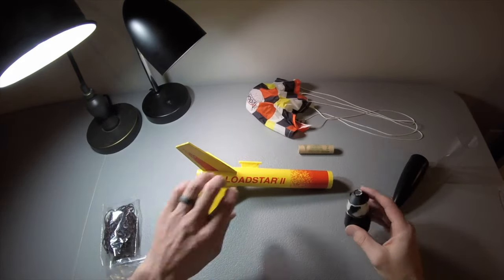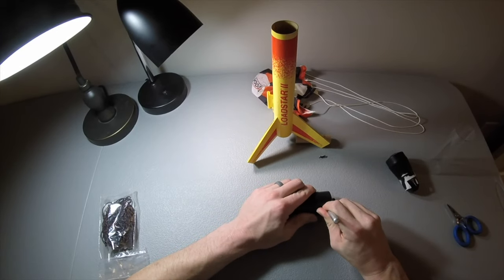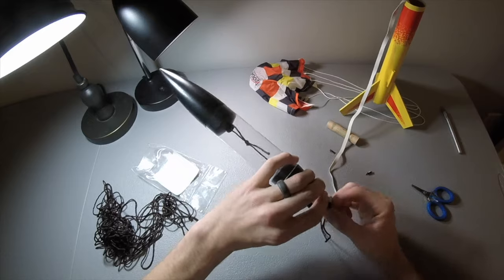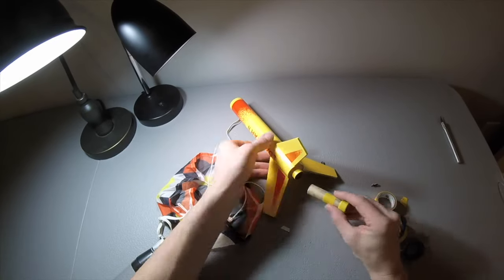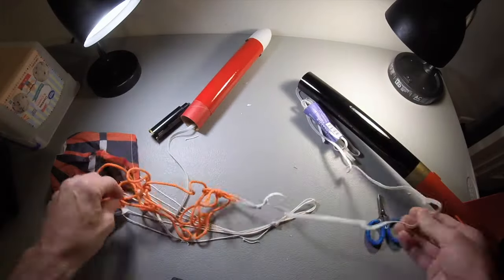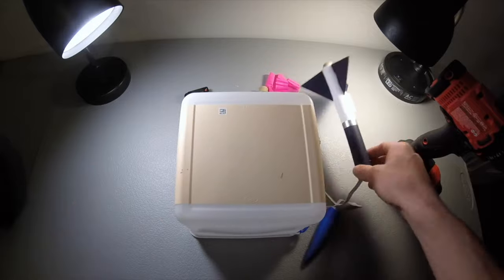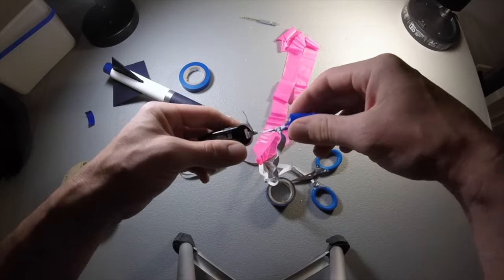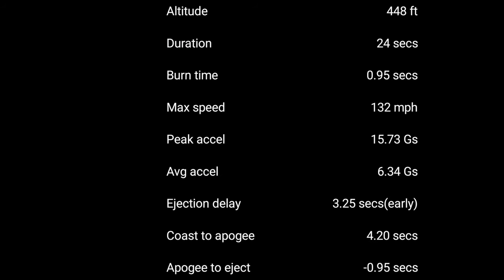Estes Loadstar and Other Rocket Launches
Shows preparation and flight of Estes Loadstar rocket on a C6-3.
Shows a rocket made of different parts from different Estes kits flying on an Aerotech E11-3J.
Shows a Sunward kit launching on a B6-4 with Jolly Logic Altimeter 3 data.